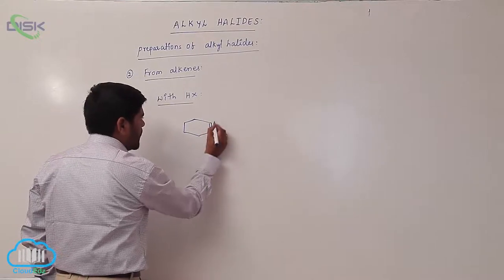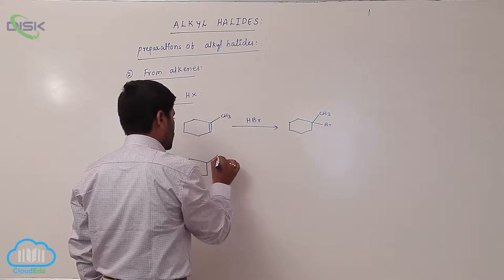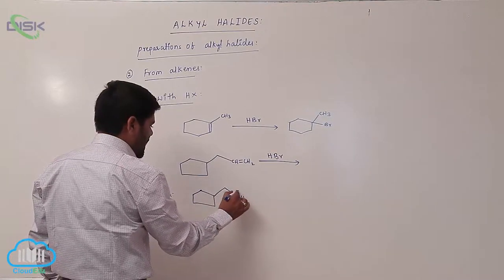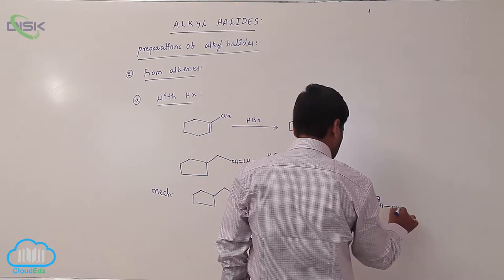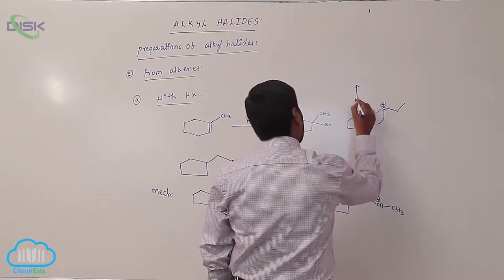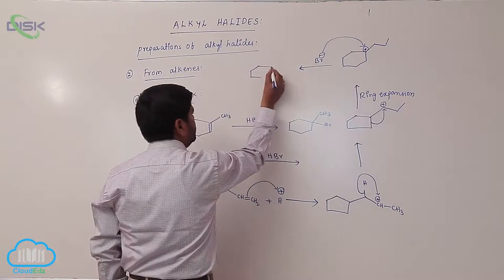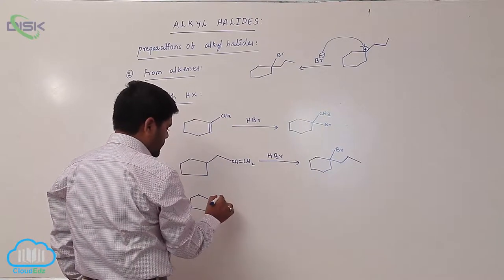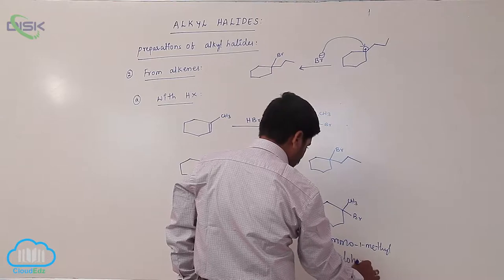Methods of Preparation || Preparation of Alkyl Halides 7 || Disk Telangana